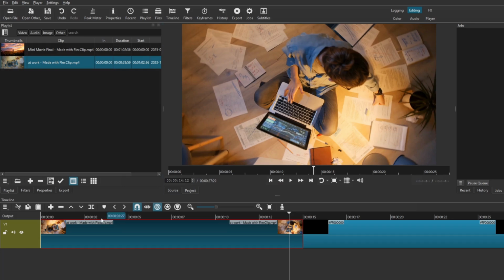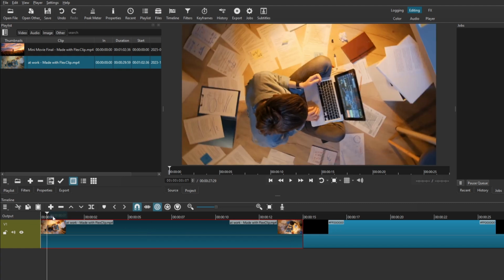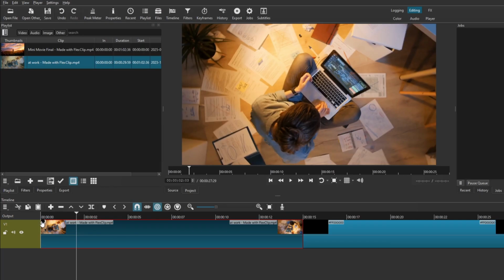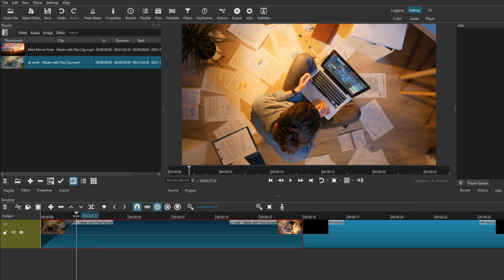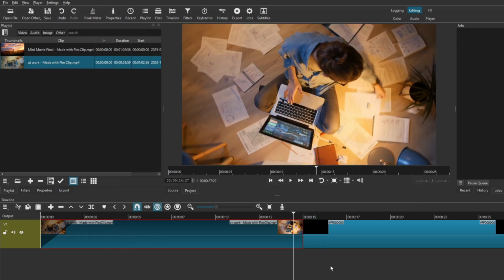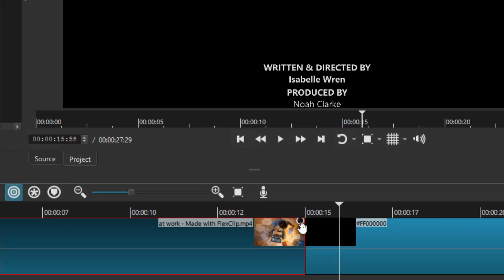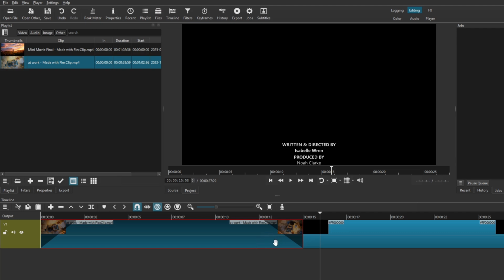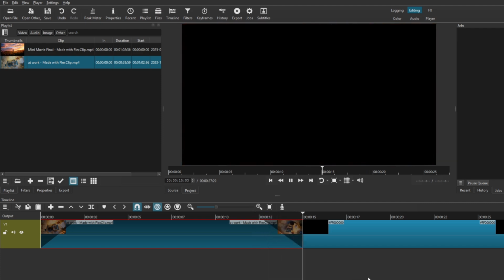How To Add Fade IN And Fade OUT Filters On Videos In Shotcut | Add Smooth Fading Transitions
Do you want your videos to transition with fade in and fade out filters. In this tutorial I show you how you can get a smooth transition by adding  Fade In And Fade Out Filters On Videos In Shotcut during video editing.